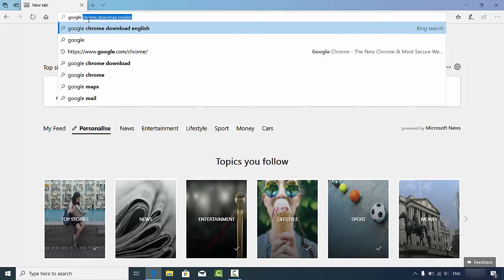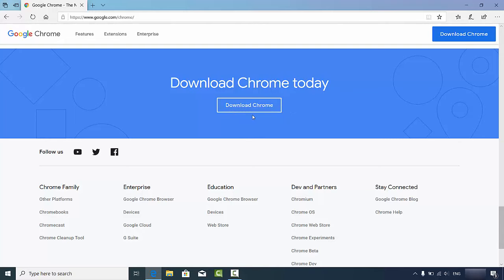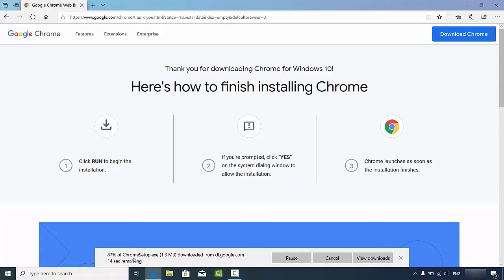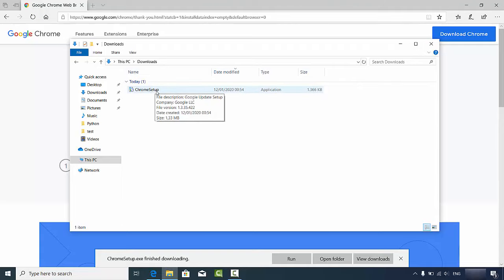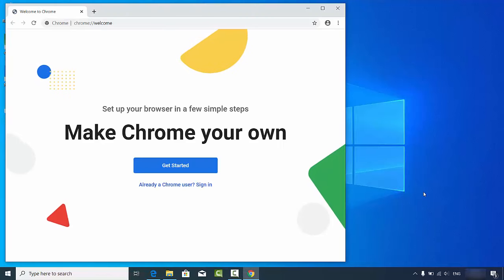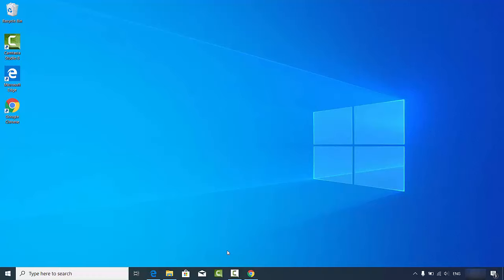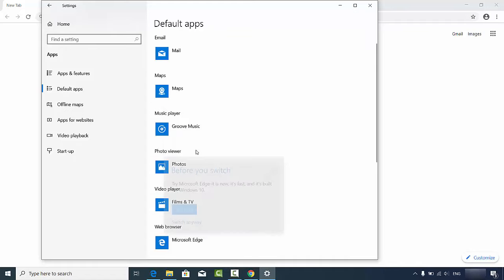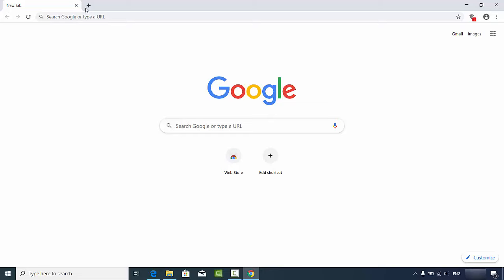How to Install Google Chrome on Windows 10